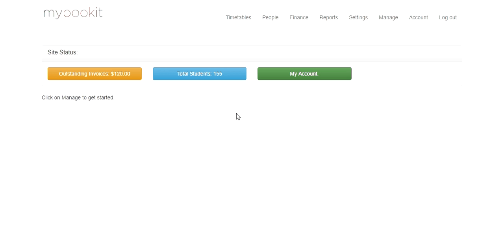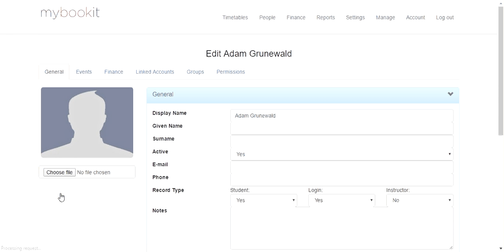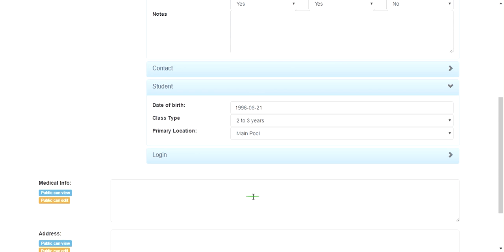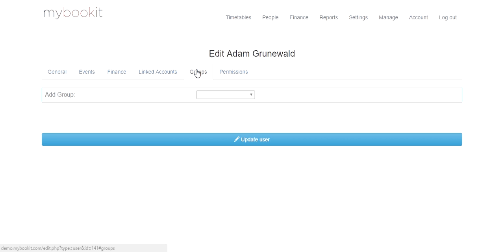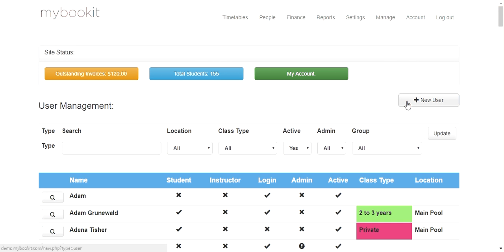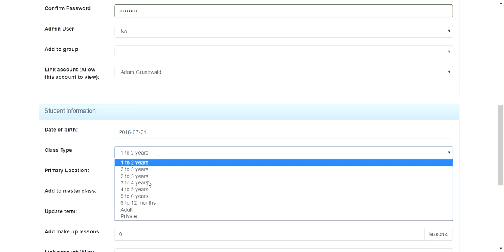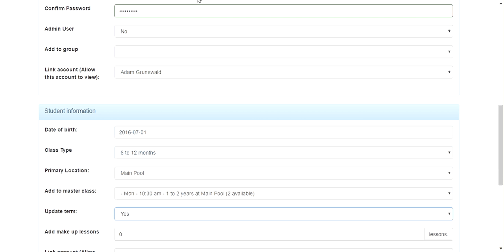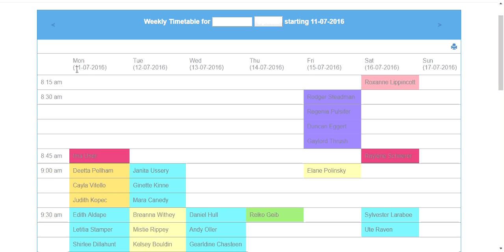Users in My Book It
Learn how to create and manage user accounts in My Book It sites.